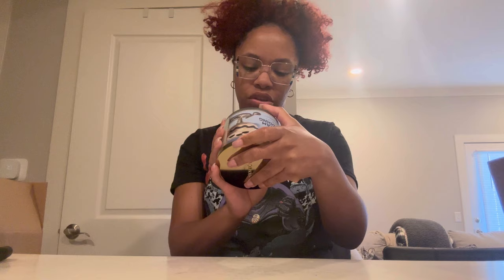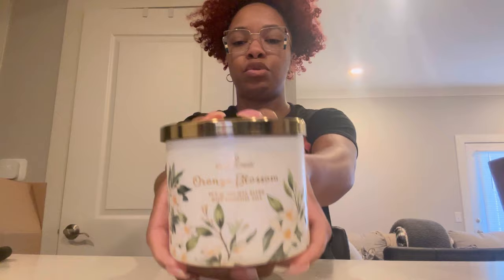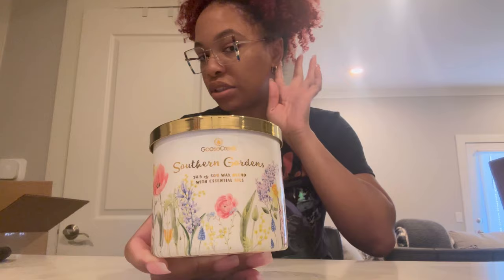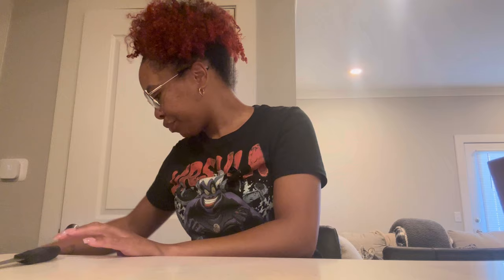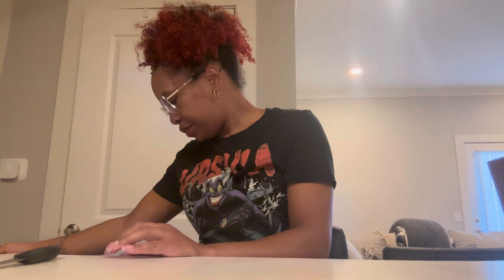Huge Goose Creek Haul // BLIND SNIFF & FIRST IMPRESSIONS// Spring 2024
Hey guys! Don’t mind the pause at the beginning of the video, I forgot to edit that out 🤭🤭 I just cannot get enough of Goose Creek this season! I bought a total of 17 in this video and will be showing you my blind sniff first impressions of 10. Hope you guys enjoy!! goosecreek candlehaul #2024